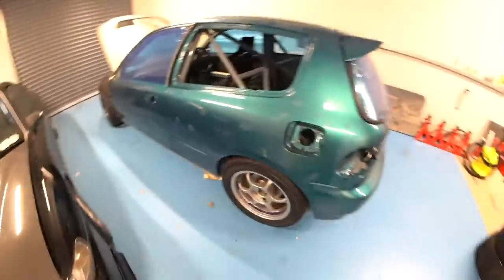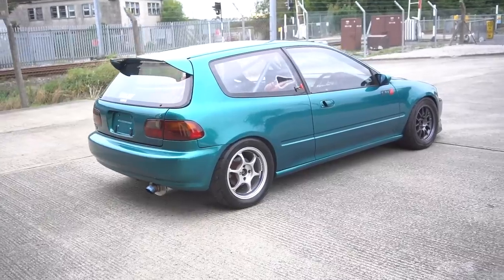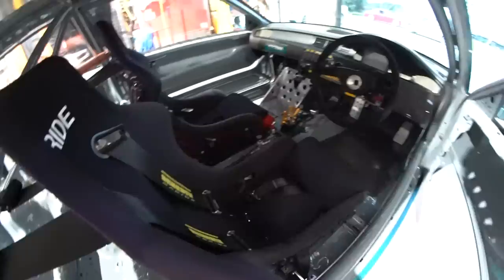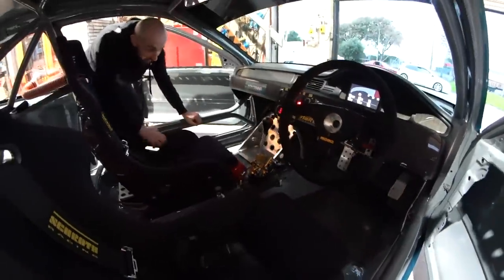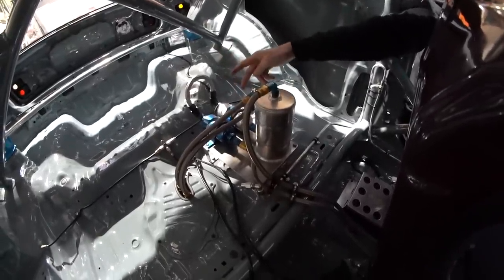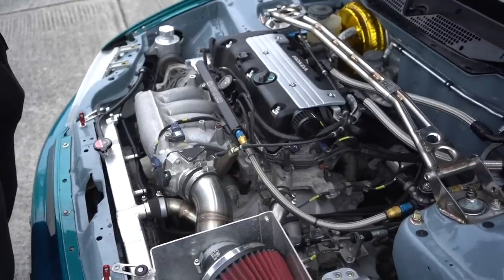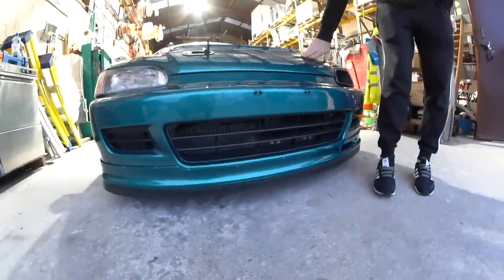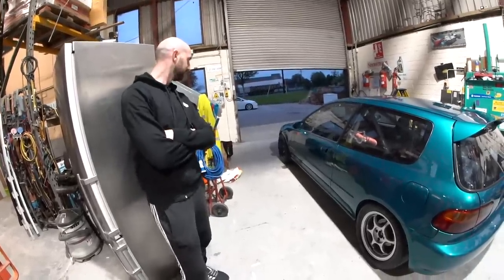The Perfect Bare Shell Rebuild K20 EG Civic Track Car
After a three + year intense build from a bare shell, our good friend Jackie gives us a look around his fresh off the press K20 EG civic track car.